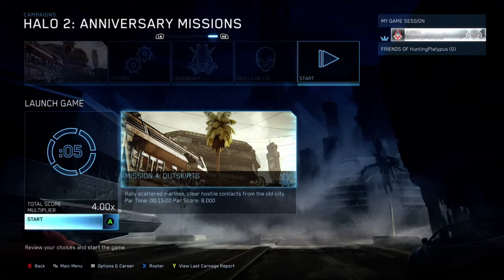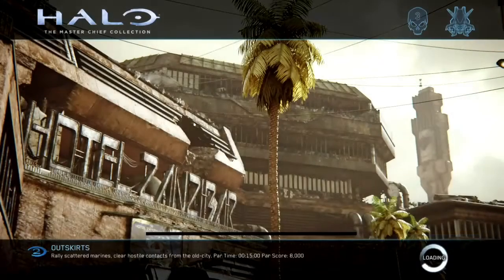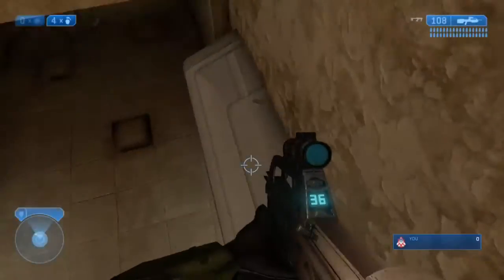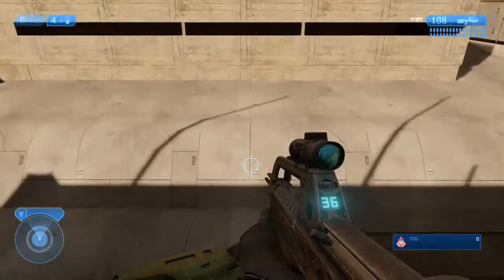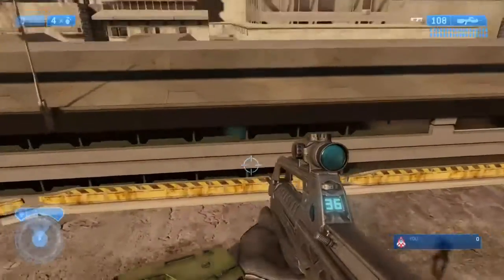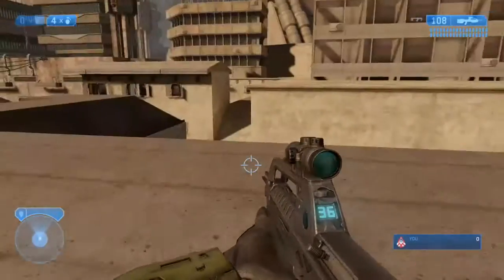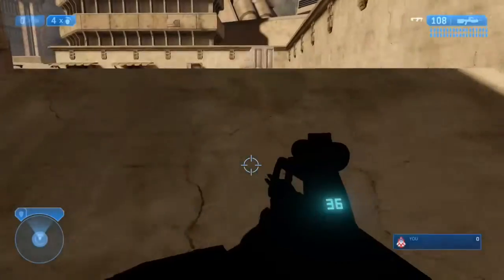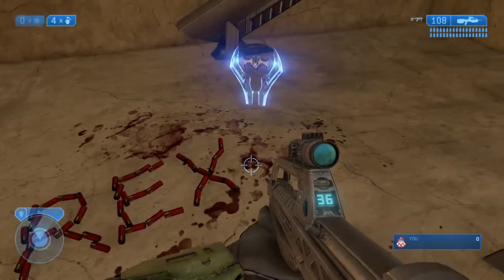Halo: The Master Chief Collection Rex sword achievement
Halo2